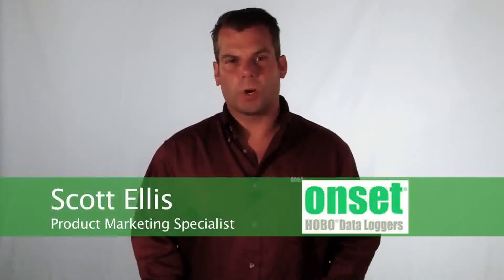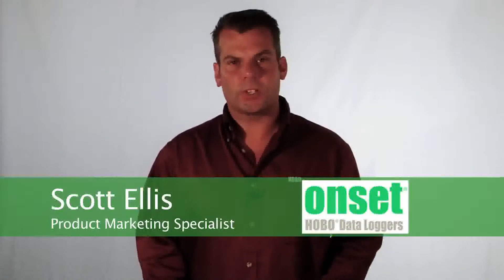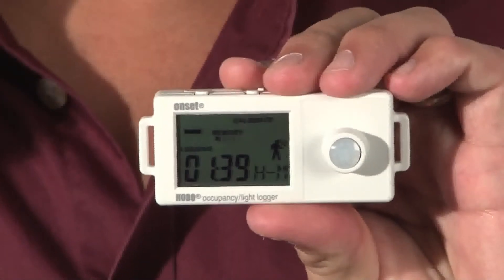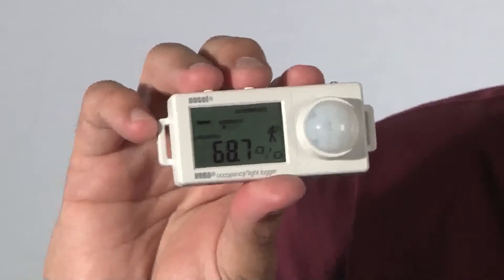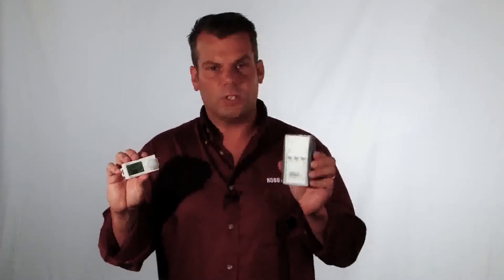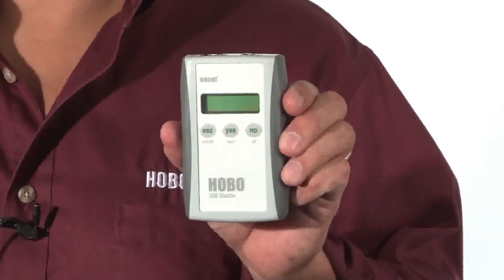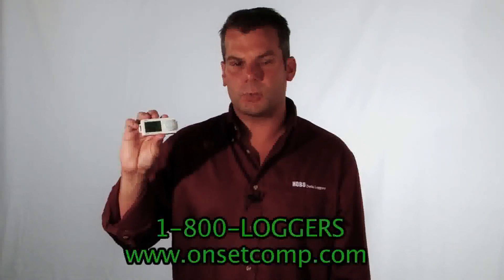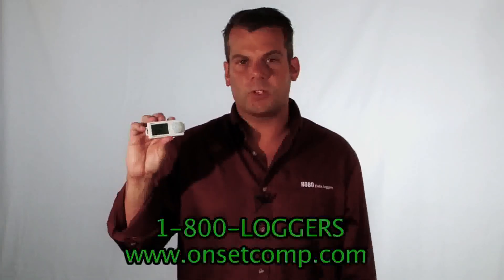HOBO Occupancy/Light Data Loggers UX90-005 & UX90-006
Learn the features of this occupancy and light logger for recording runtimes of lights in unoccupied areas. Light sensor, occupancy sensor, and LCD display of real-time information (including signal strength for, battery life, deployment run-time, used memory) are discussed. Battery details, two memory sizes, USB port, data shuttle, and compatibility with HOBOware Pro software are also covered.